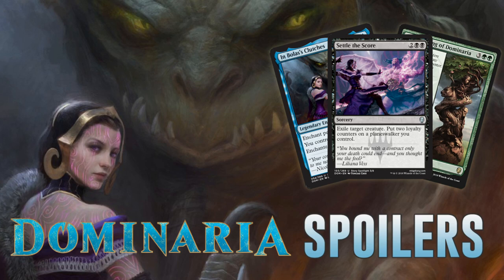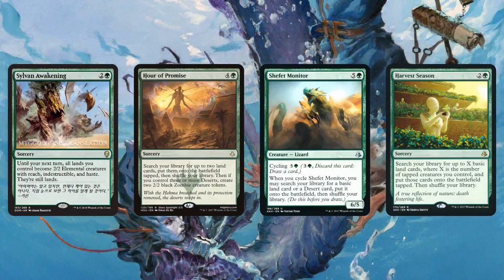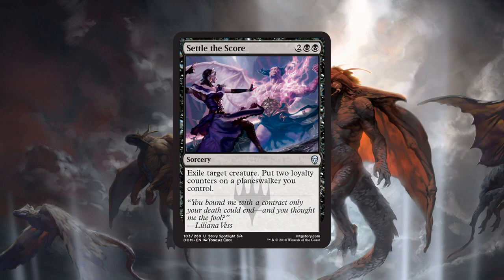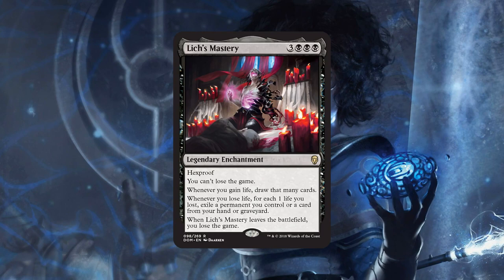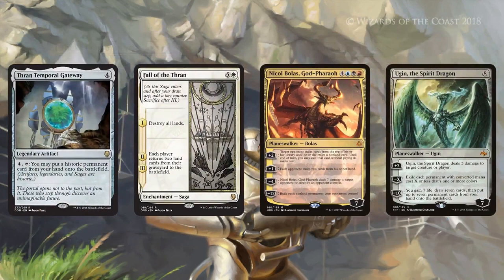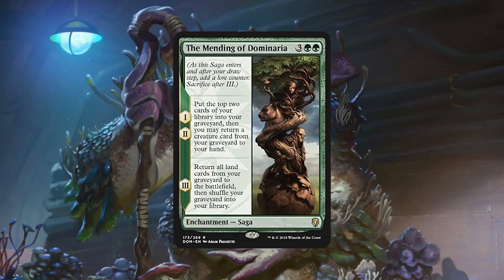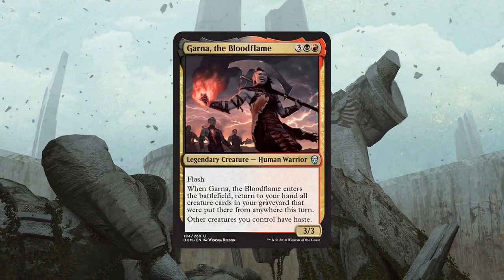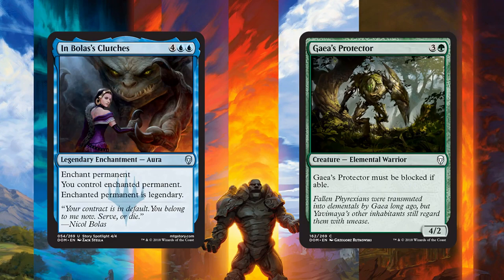Daily Dominaria Spoilers — April 11, 2018 | Saproling Tribal & Liliana Settles the Score!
We creep nearer the end of Dominaria spoiler season with some sweet support for an underrated tribe, some loyalty counter manipulation and (of course) more 3/3's for five! Let's discuss!